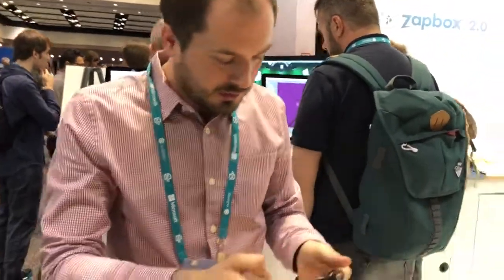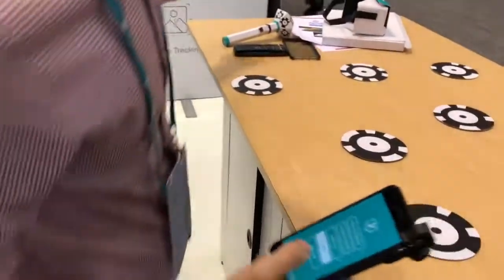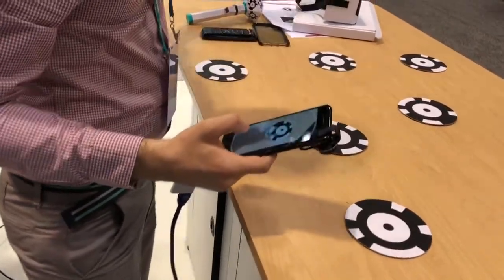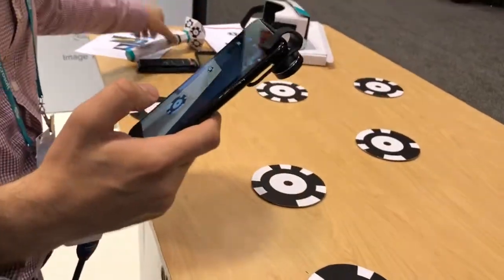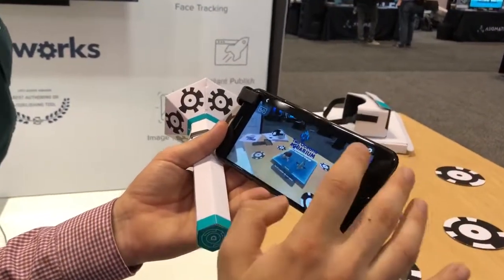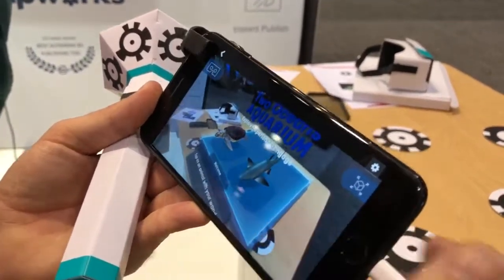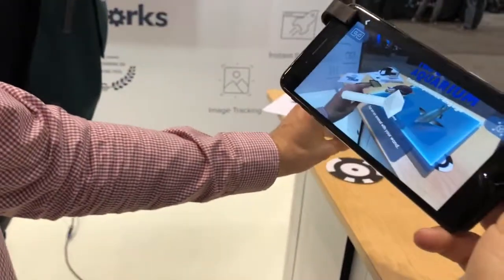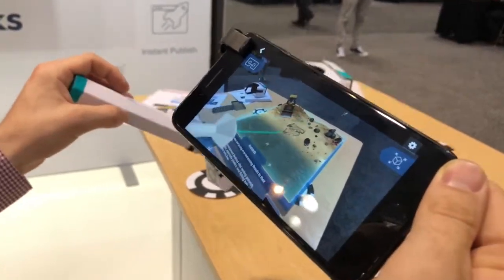WGAN-TV Zappar CTO & Co-Founder Connell Gauld on Zapworks Studio and ZapBox 2.0 at AWE2018